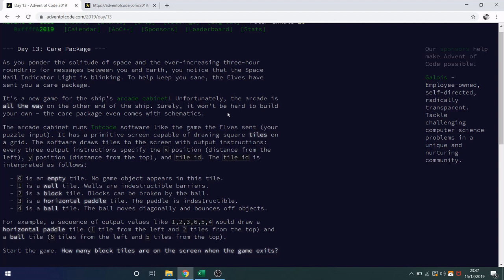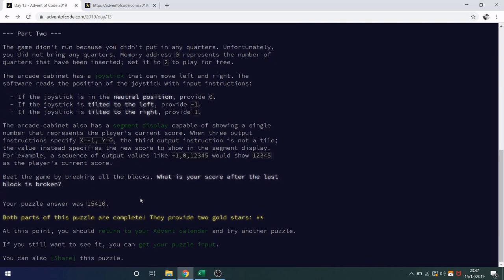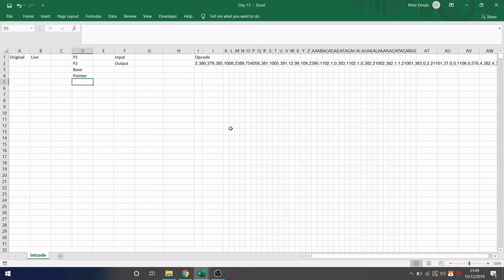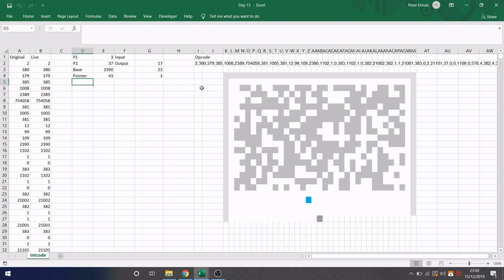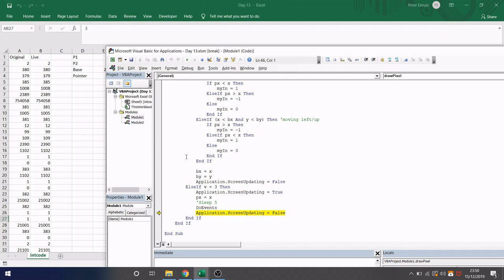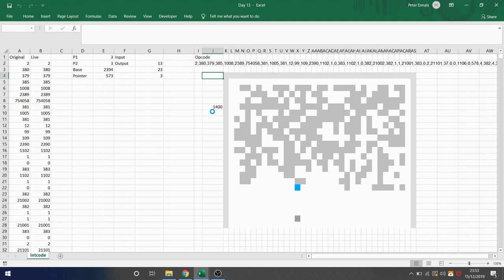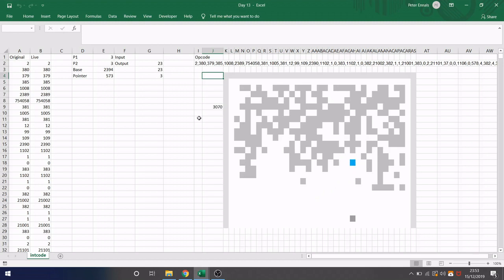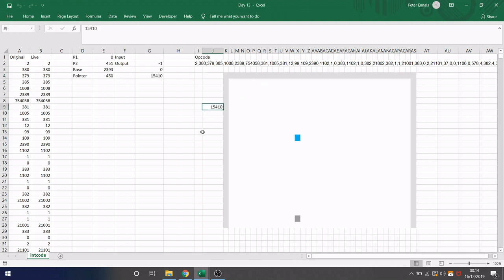Advent of Code 2019 | Day 13 | Excel & VBA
Advent of code is a series of Christmas themed programming problems. I've chosen to attempt the challenge using Excel. I will share a few of my favourite puzzles and solutions over the next few weeks.

Checkout the website to have a go yourself. The problems are released daily and have two parts to solve.